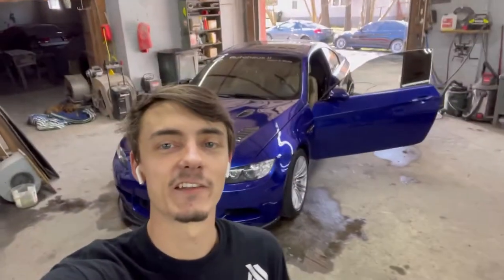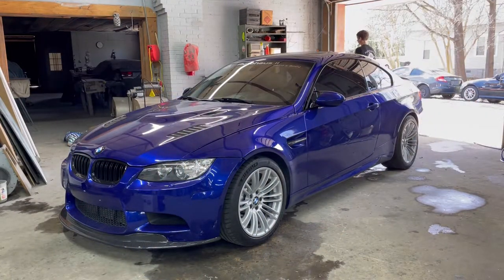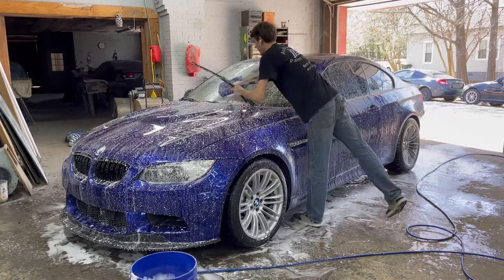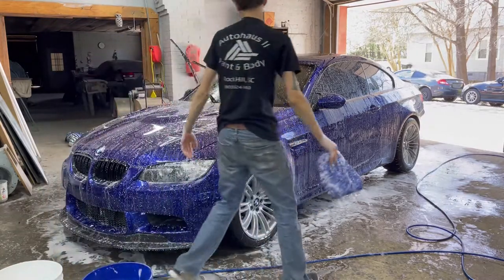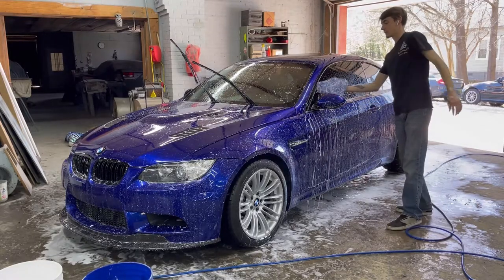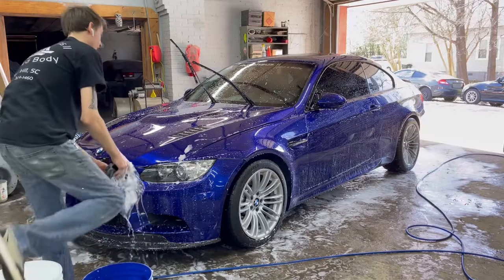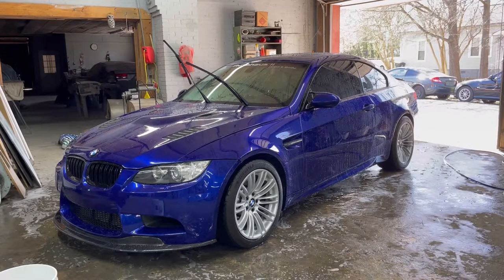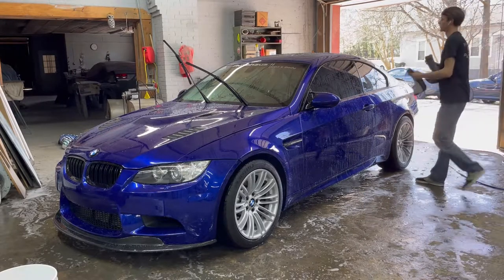Washing the E92 M3! + Story on why I brought the car!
Today I wanted to do a different type of video for you guys showing the wash process and and go in depth on the reason why I brought the E92. I really hope you guys enjoy and let me know if you want more of the in depth videos like this one!
Thank you guys for watching and I really hope you enjoy!

Products used
Shampoo:

Buckets:
Red,White,Blue,

Pressure washer:

For all the detailing supplies you could ever want and need!

All your Collision Repair, Auto body, Painting, Detailing & Custom Wide Body needs.

For everything Bmw Performance!

For all the custom rc parts, accessories and advice!